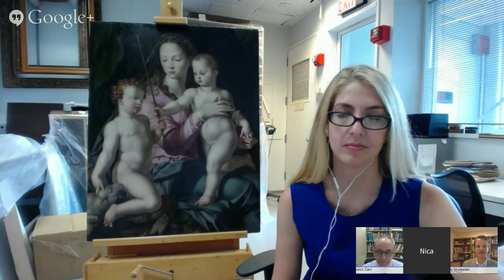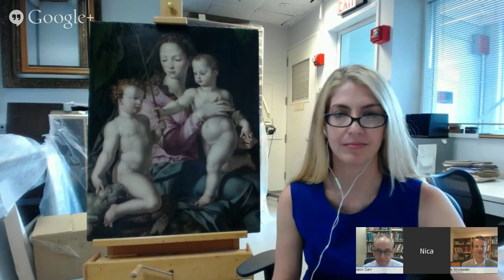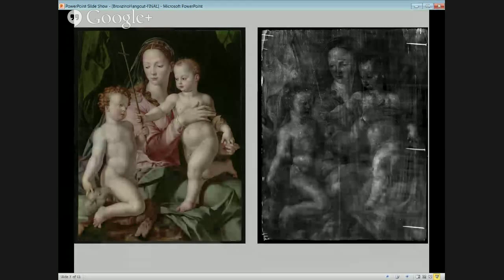Inside Look: Conserving the Circle of Bronzino’s "Madonna & Child with Infant St. John"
Join the Portland Art Museum on Wednesday, August 6th, for an online Google+ Hangout event as we explore the recent conservation treatment of the Museum’s Madonna and Child with the Infant St. John, painted by a member of the circle of Agnolo Bronzino, the leading painter of mid-16th-century Florence. The Museum’s Curator of European Art Dawson Carr will be in conversation with Nica Gutman Rieppi, Associate Conservator at the Kress Program in Painting Conservation at New York University’s Institute of Fine Arts. Nica and Dawson will provide a behind-the-scenes look at the process of the restoration, and discuss what they have learned from the painting’s treatment before it returns to Portland later this summer.